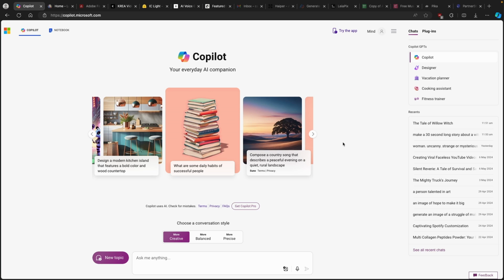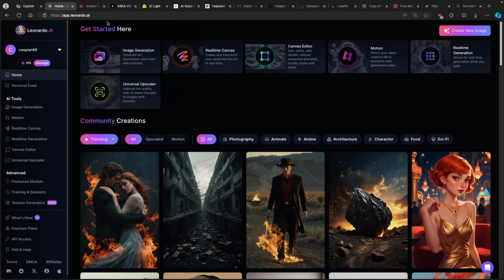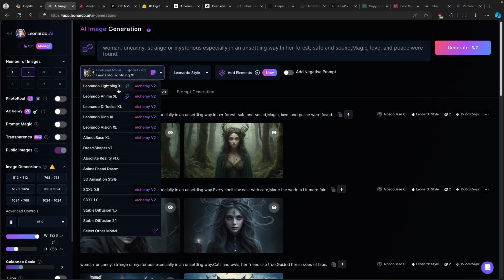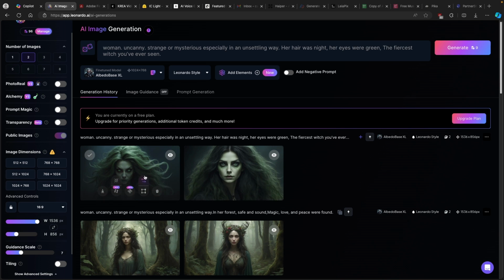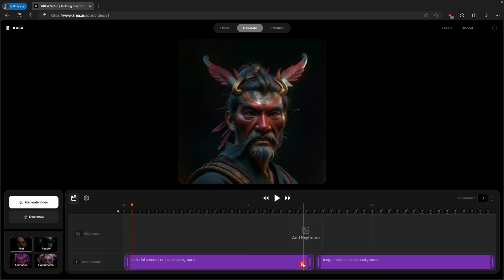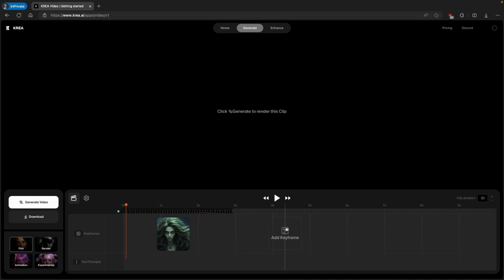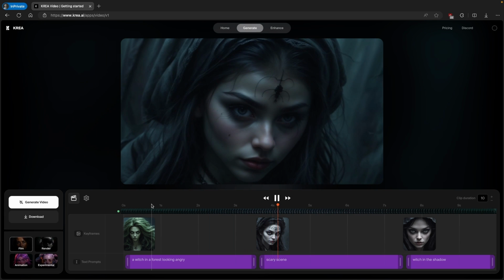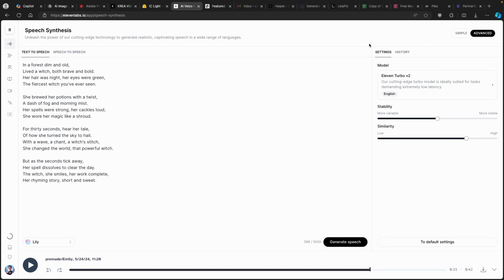FREE 10-Second AI Videos (The Longest AI Video Yet) | Krea AI Video Generation Tutorial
Welcome to our latest tutorial on Krea AI Video Generation! In this video, we explore how to create stunning 10-second AI videos using Krea's advanced tools. We'll guide you through the entire process, step-by-step, so you can learn how to generate high-quality AI videos for free. Whether you're a beginner or an experienced user, this tutorial will provide you with valuable tips and tricks to enhance your video creation skills. Don't miss out on discovering how to make the longest AI video yet with Krea AI.